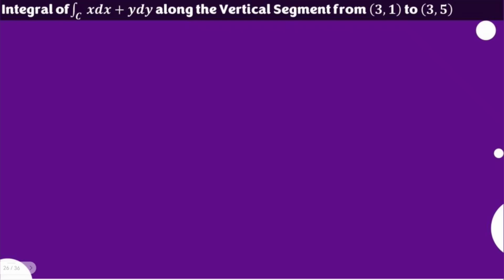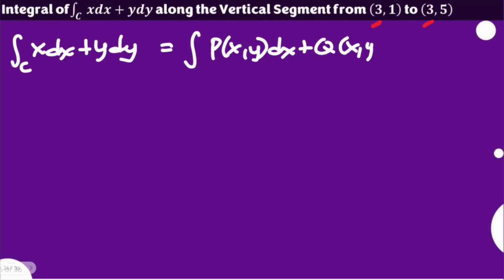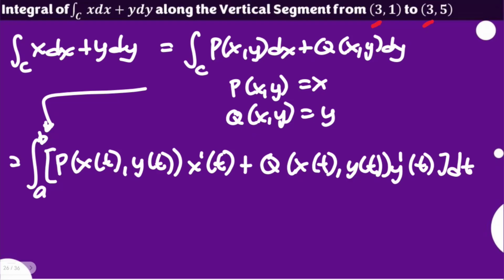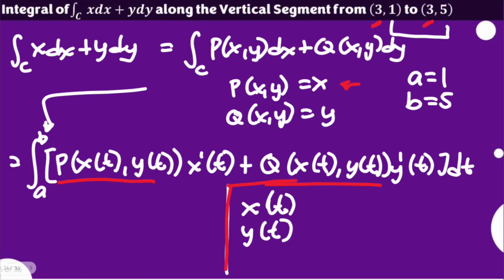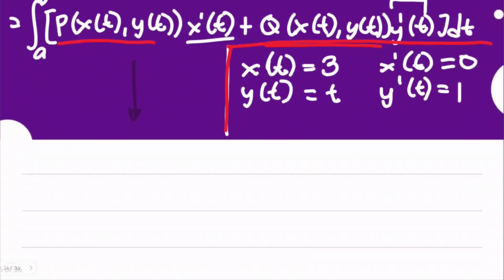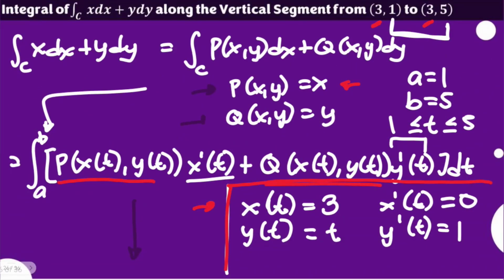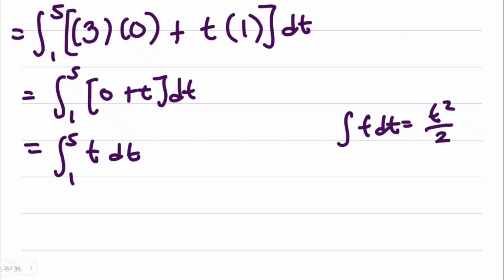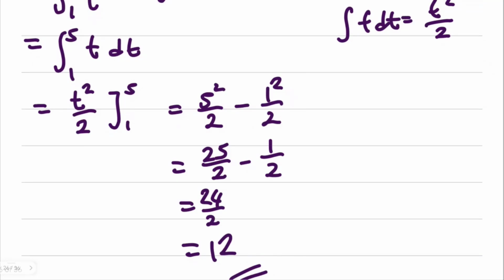Integral of∫1_𝑪^𝒂▒〖𝒙𝒅𝒙+𝒚𝒅𝒚〗 along the Vertical Segment from (𝟑,𝟏) to (𝟑,𝟓) || Complex Analysis